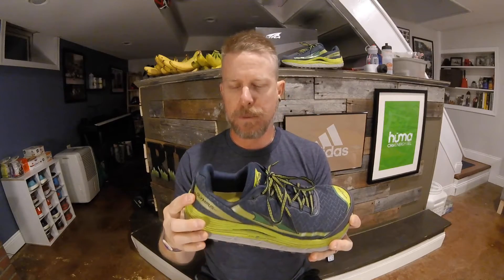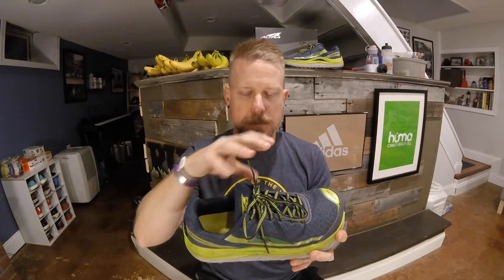madrunner ep15: ALTRA Olympus 2.0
EQUIPMENT
GoPro

BRAND AMBASSADOR
Huma Chia Energy Gels
Territory Run Co.